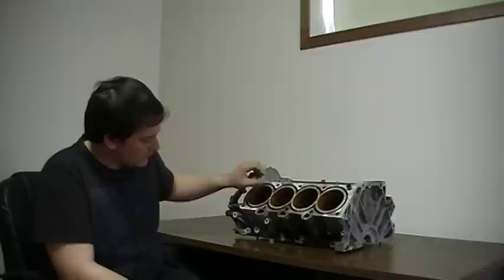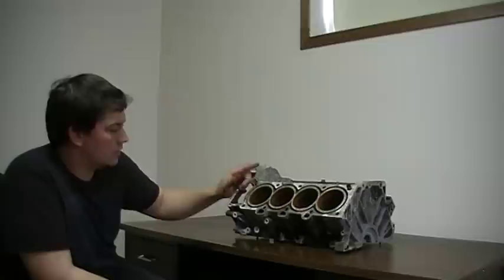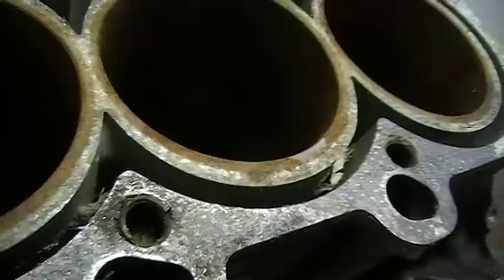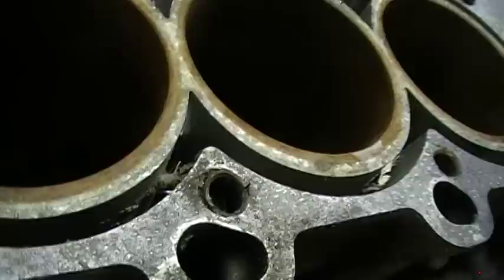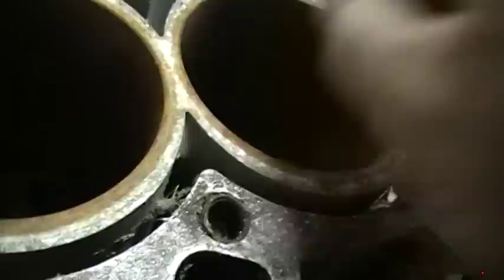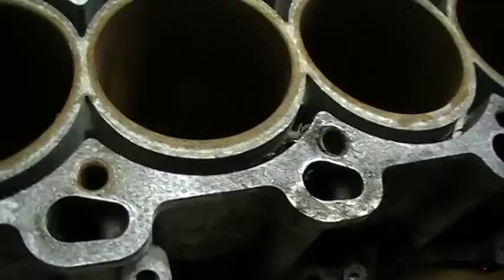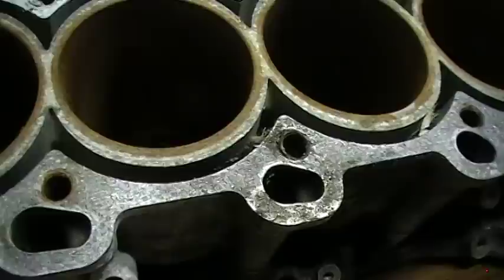Northstar Engine Block Cracks - the REAL cause.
So you've heard rumors floating around about our product causing blocks to crack. Let's set the record straight and show you the real cause.